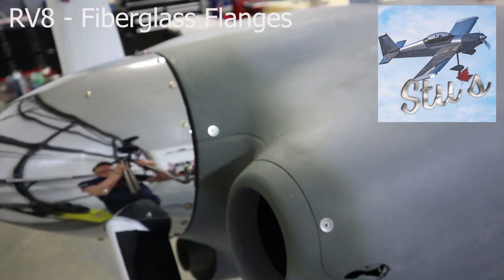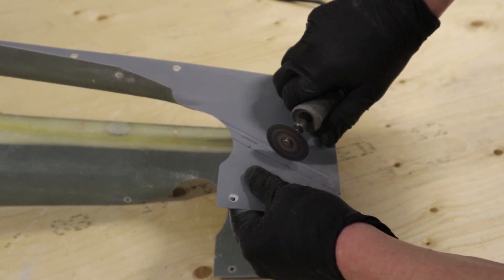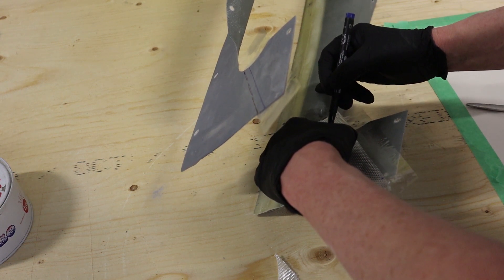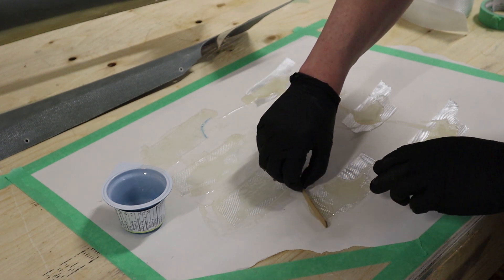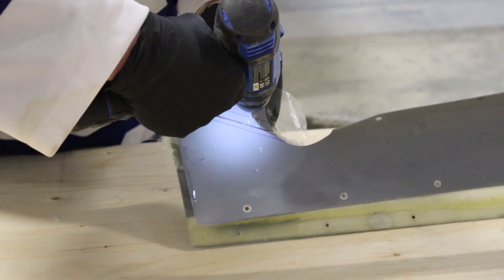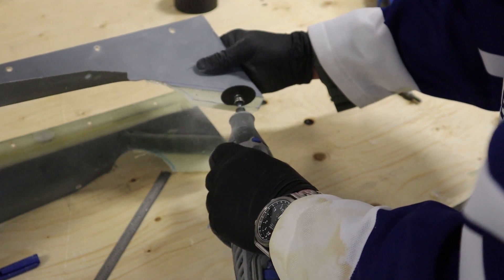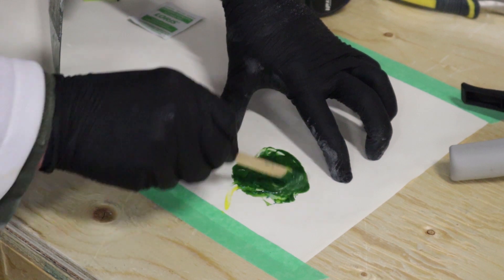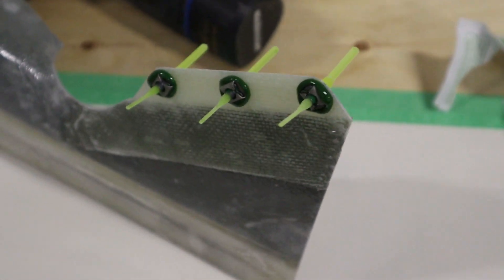RV8 - Fiberglass Flanges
See how to make a fiberglass flange to connect 2 fiberglass pieces together.